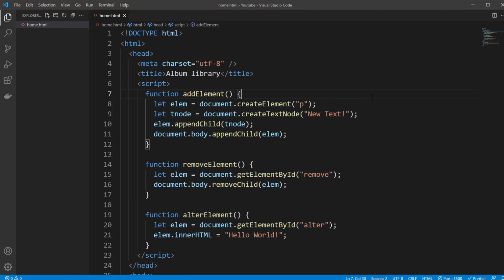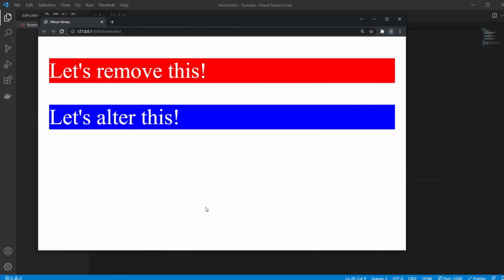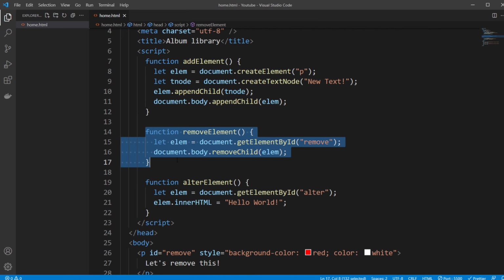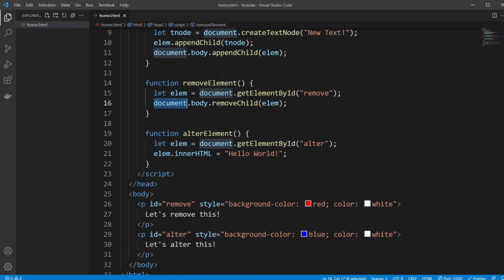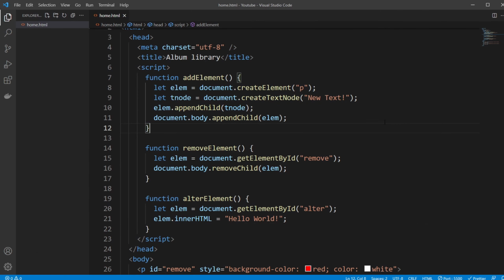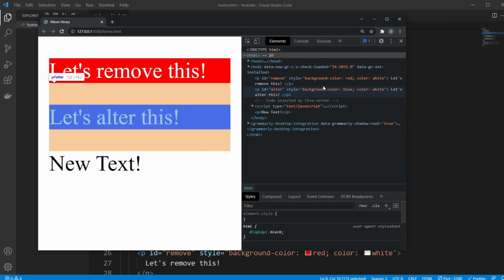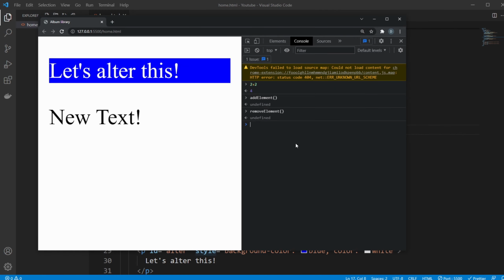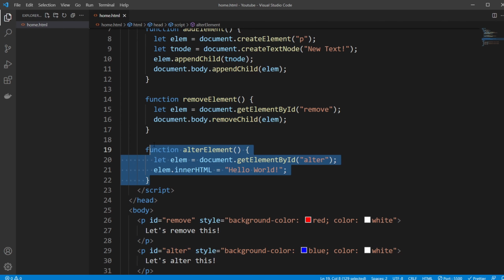Web Development #7: JavaScript DOM manipulation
I showcase how we can use JavaScript to manipulate basic HTML elements. This is called DOM Manipulation which allows us to add remove and alter HTML elements. I showcase a simple website having some Javascript functions we can call from eh console to execute our DOM manipulation.